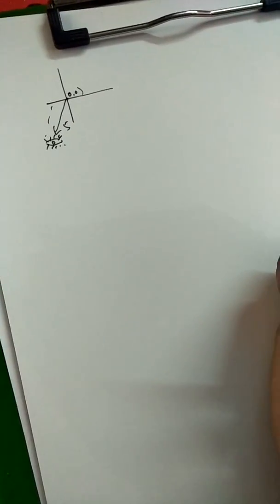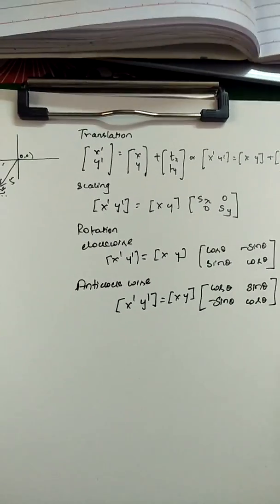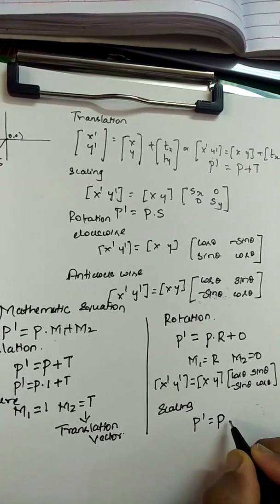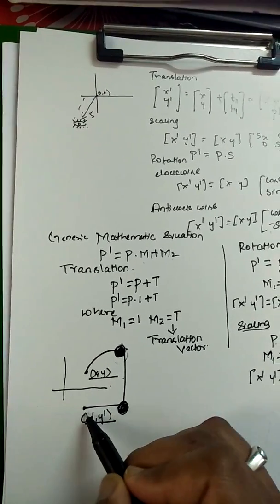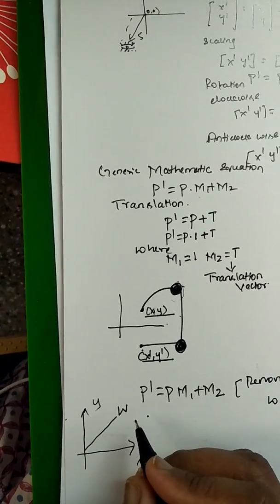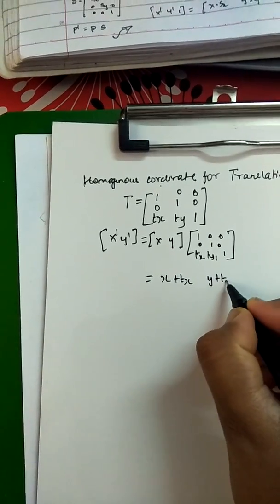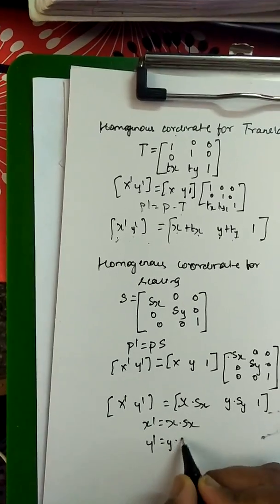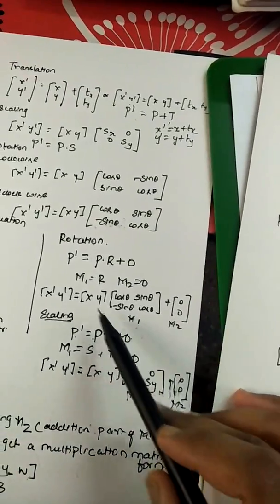Computer Graphics-Homogenous coordinate system in 2D composition Transformation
Homogenous coordinate system in 2D composition Transformation by Jahnavi S